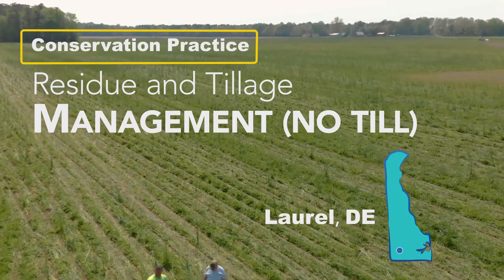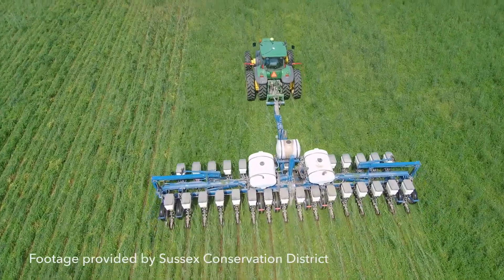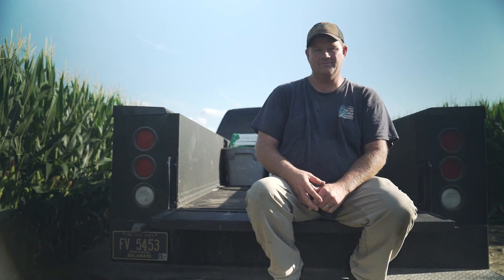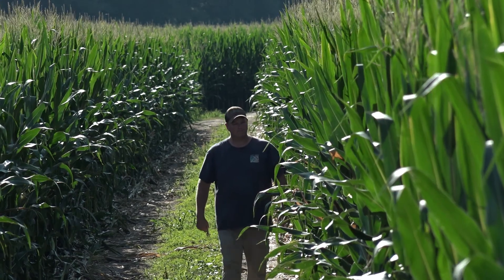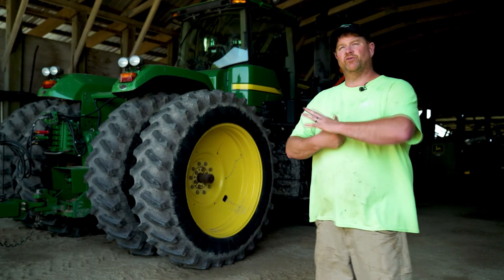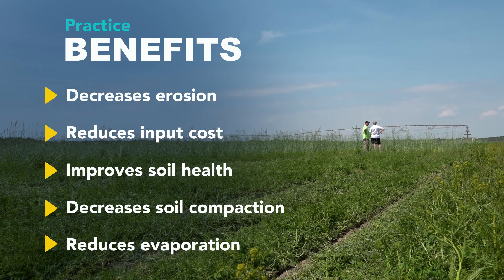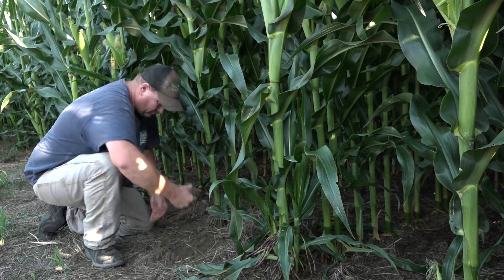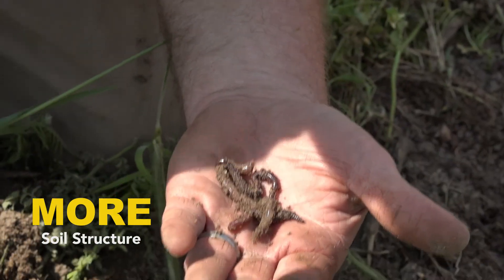No Till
No Till is maintaining crop residue throughout the year and planting directly into it. This video explores how Blaine Hitchens in Laurel, DE, is using this practice on his cropland to improve his soil health and reduce his input costs.

Major benefits of this practice include:
1. Decreases erosion
2. Reduces input cost
3. Improves soil health
4. Reduces soil compaction
5. Reduces evaporation